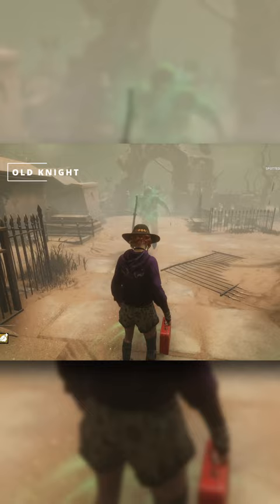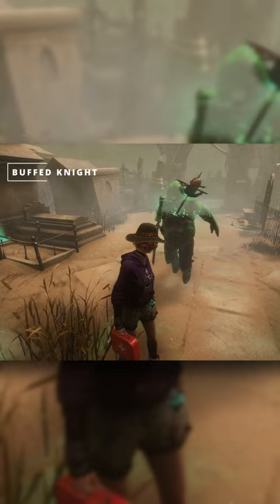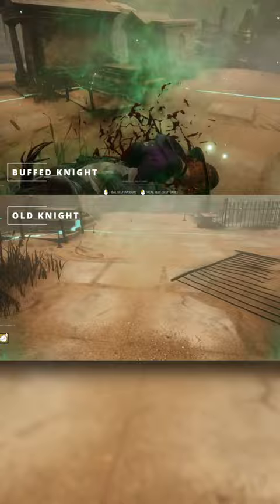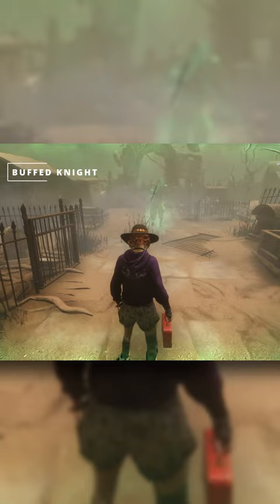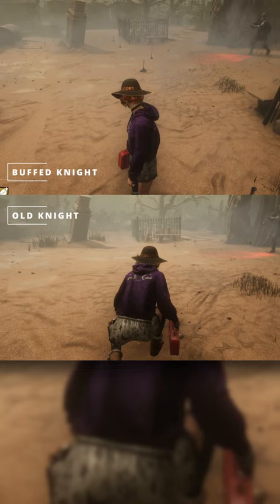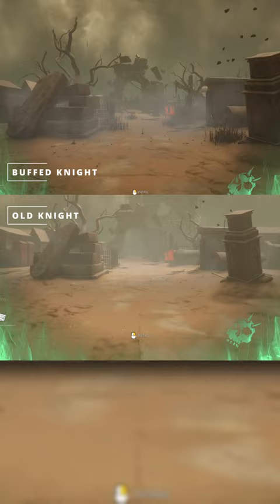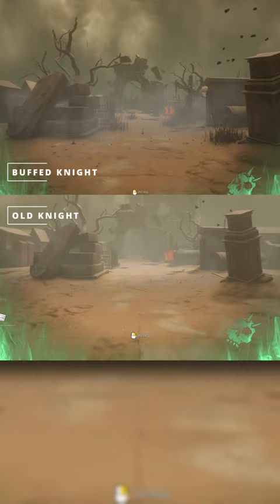Knight Buff Comparisons New VS Old | Dead By Daylight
The Knight has been BUFFED. But is he OP now? What do the buffs look like? Well here is a simple side-by-side test!

Schedule📅

Bootcamp Videos: *Wednesday* & *Sunday* - 11am CST

JOIN THE BOOTCAMP EVERY FRIDAY NIGHT ON TWITCH - 8pm CST

Socials!

About Me!

My name is Dyllon! I have played Dead By Daylight for about 3 years now strictly on my Twitch page. After being asked time and time again about how to get into the game, I decided to try my hand at making guides to help players.

dead by daylight more, new dbd more, dbd finishing mori, dbd finishing mori ptb, dyllonkg pyramid head, finishing mori, dbd flashlights, dead by daylight flashlights, flashlight changes, flashlight nerf, flashlight buff, knight, new killer, knight mori,